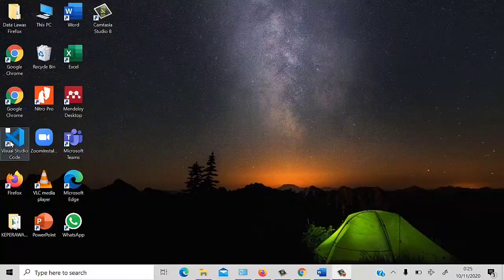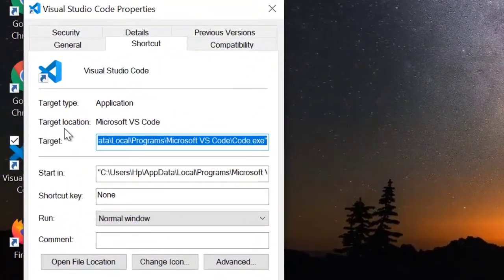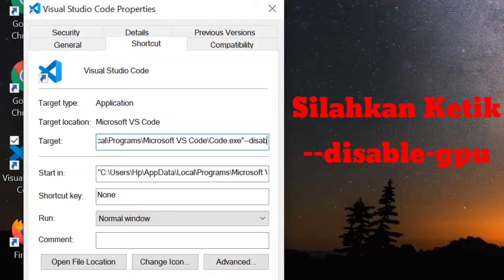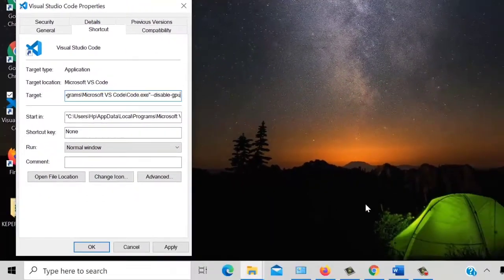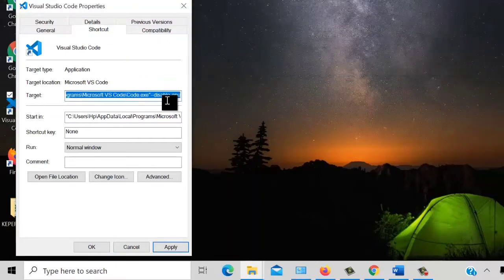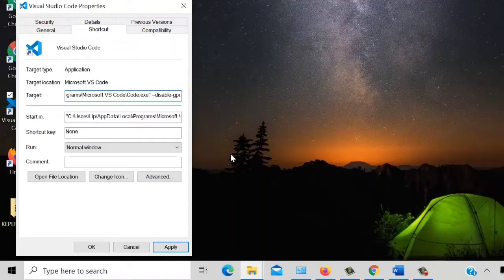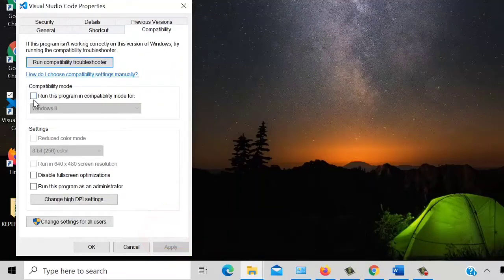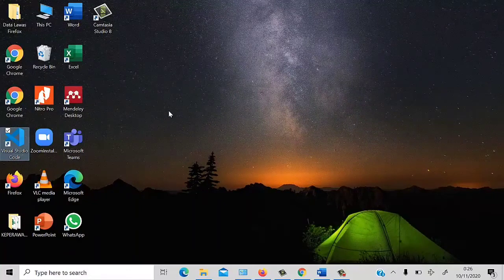Visual STUDIO CODE Tidak Bisa Terbuka LAYAR HITAM - Belajar Python #5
Kami hadir untuk berbagi PENGETAHUAN melalui video TUTORIAL PEMBELAJARAN dan Tutorial Lainnya. Semoga bermanfaat untuk kita semua.
(Tag & Share Ke @Indonesia Merdeka Belajar ^^)

SYUKRAN KATSIRAN to everyone for Watching this and for All of your support. Semoga Berkah untuk Kita Semua. Amiin